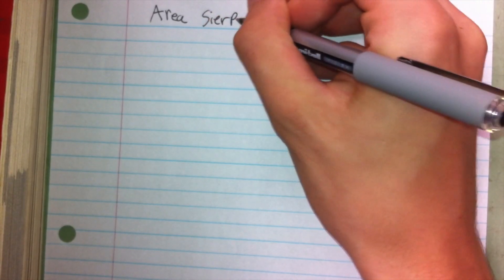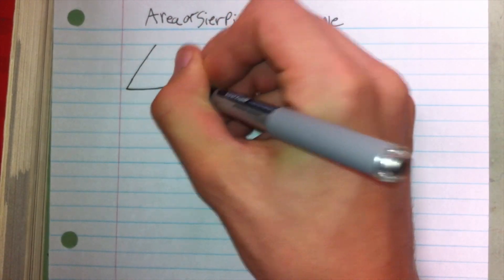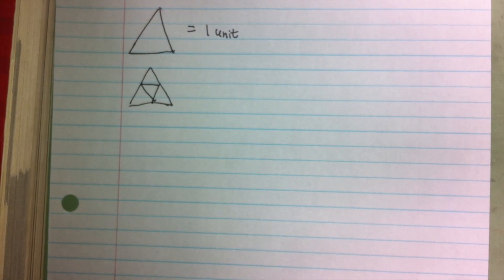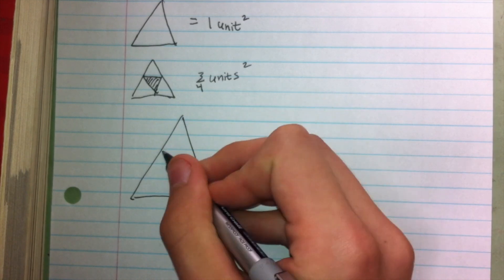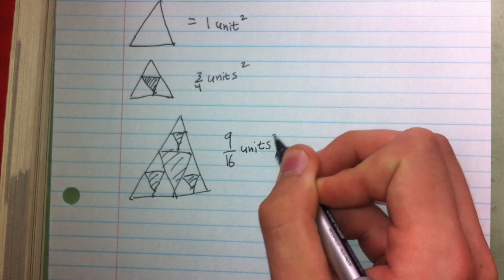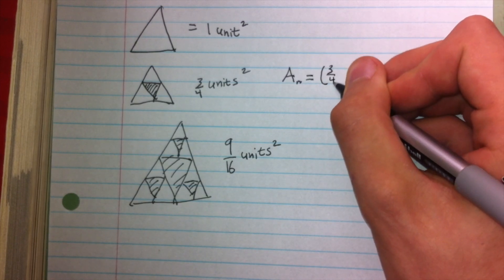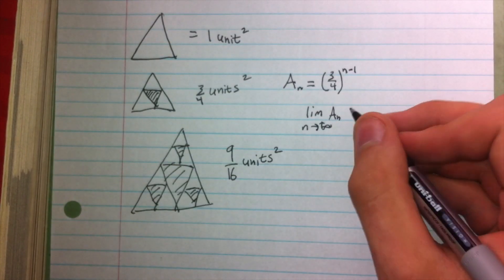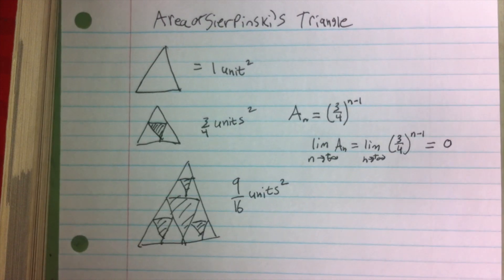Area of Sierpinski's Triangle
Setup and calculation of the area of Sierpinski's Triangle